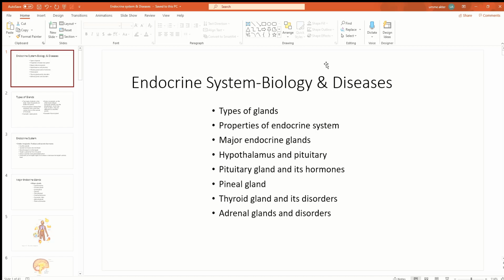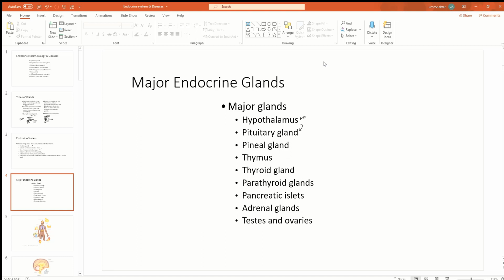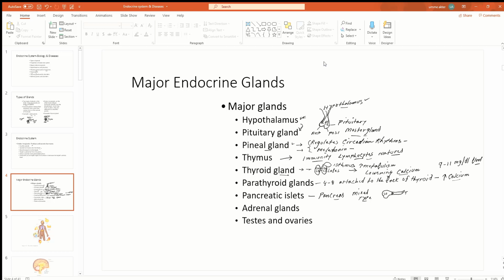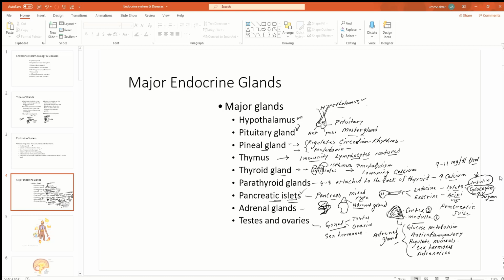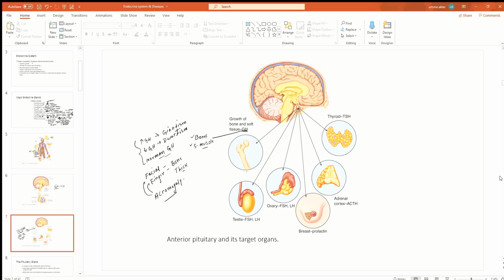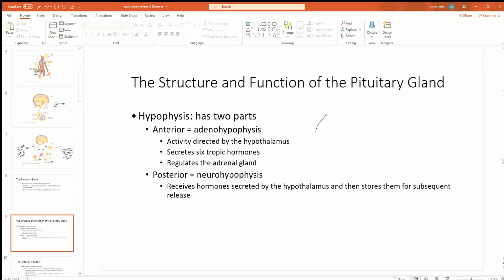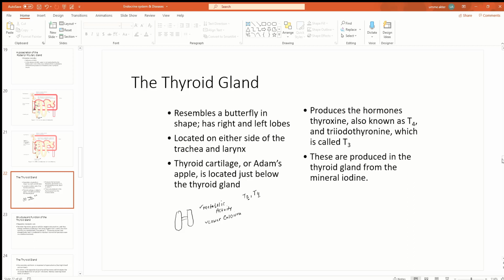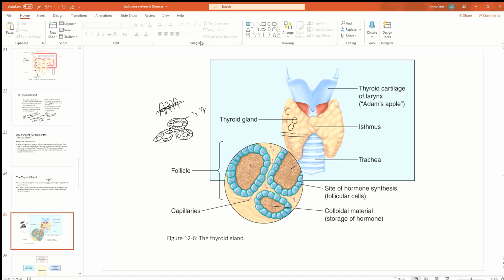Endocrine Part 1